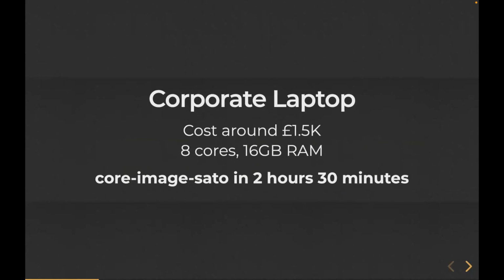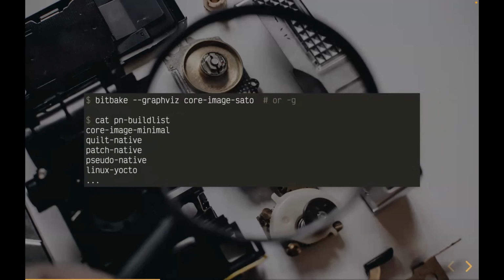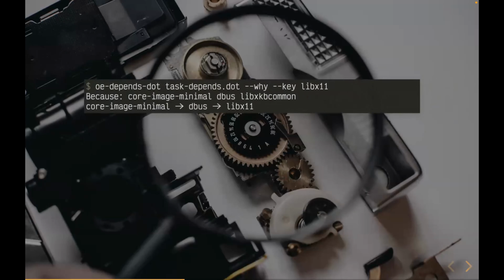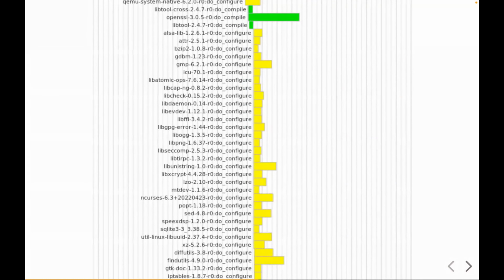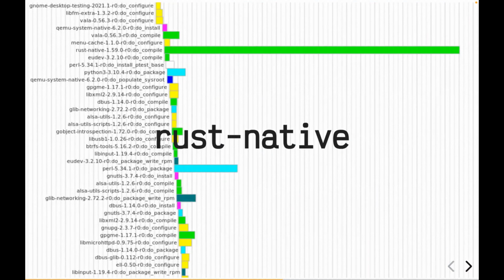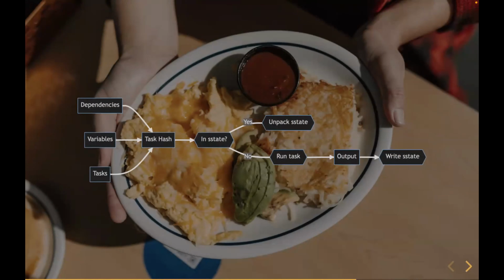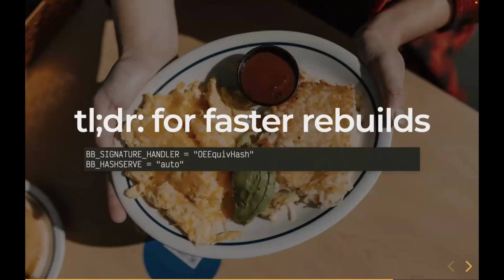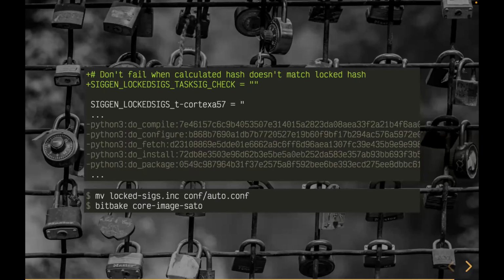Why Is My Build So Slow‽ - Ross Burton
Users often talk about builds being slow and how to speed them up. This is a huge topic, from ideal build machine hardware, proper use of shared state caches, identifying build bottlenecks, reducing redundant builds, and ensuring maximum machine utilisation. This session will cover all of these topics, offering advice as to how to ensure your builds are as fast as possible.